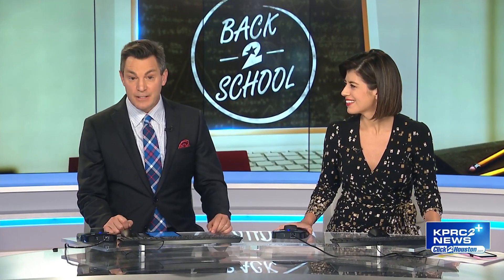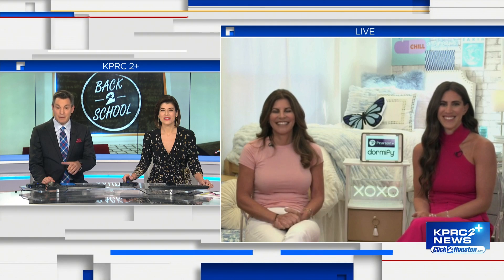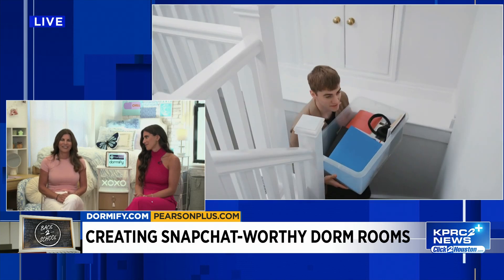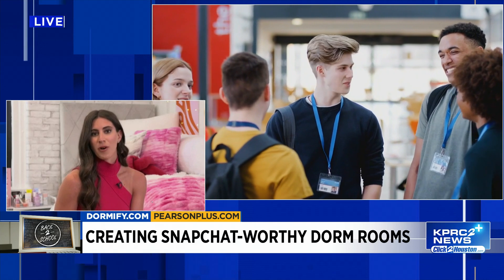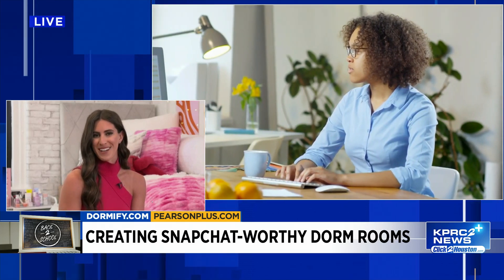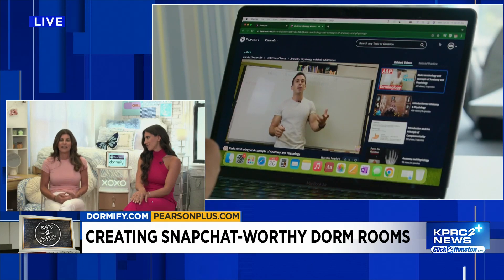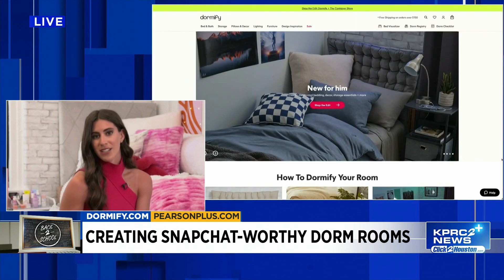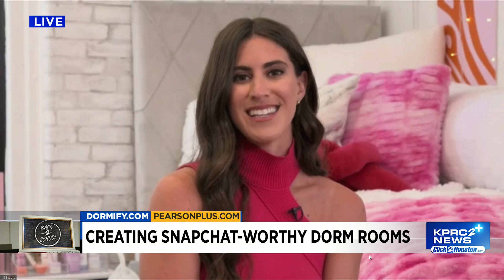How to decorate your dorm room on a budget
Amanda and Karen Zuckerman appeared on KPRC 2+ Tuesday and shared some creative, but affordable ways to decorate a dorm room.